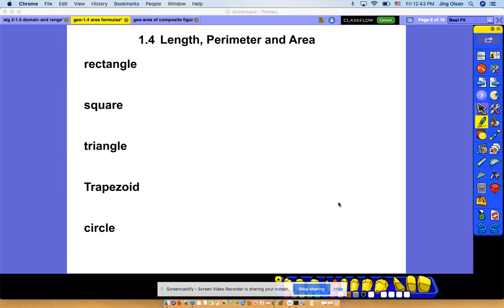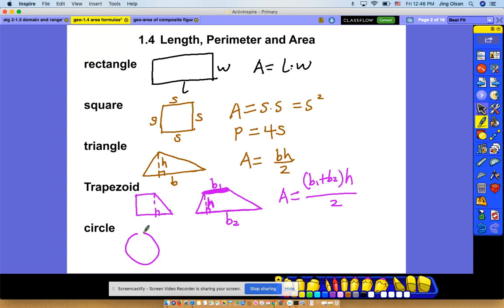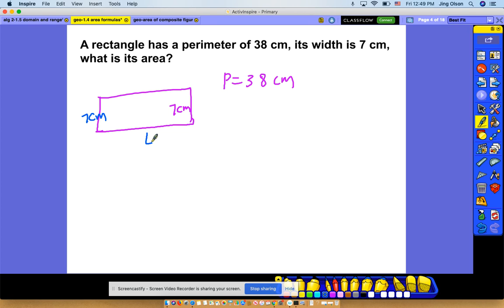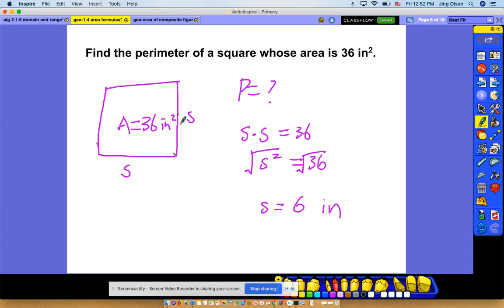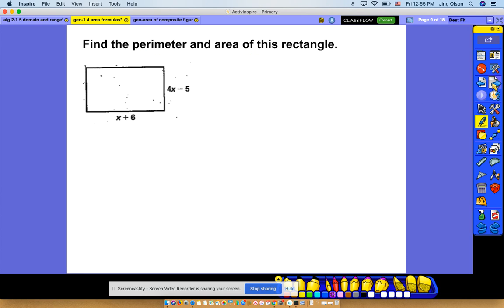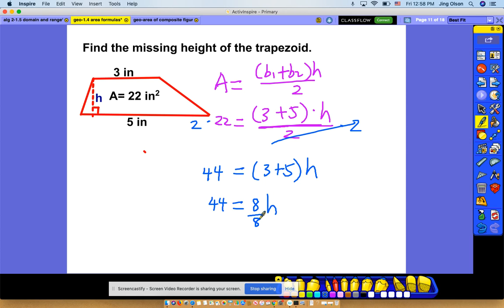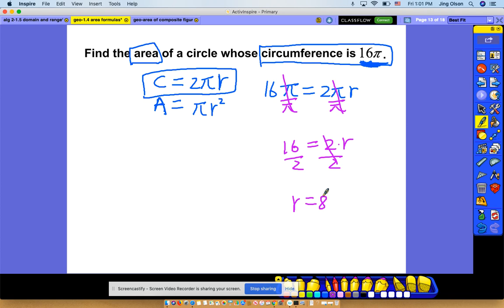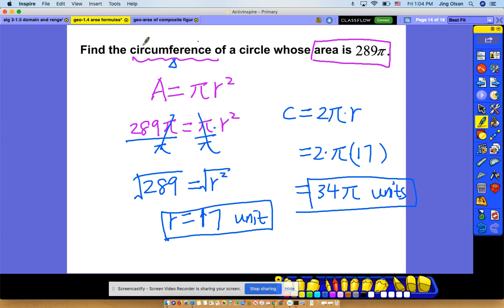Geo 1.4 Length, Perimeter and Area